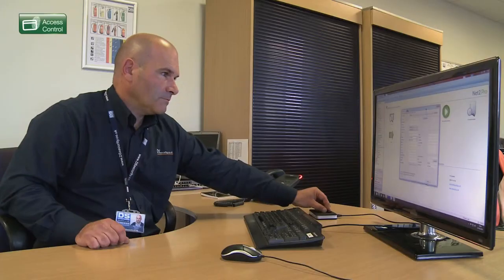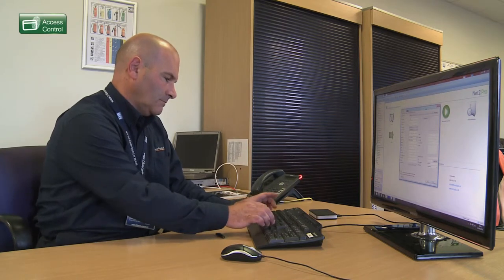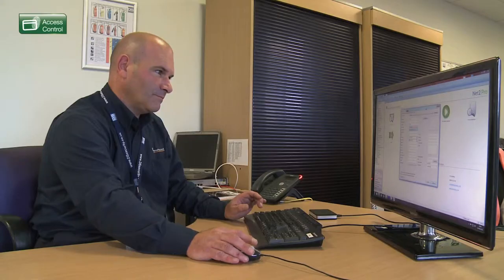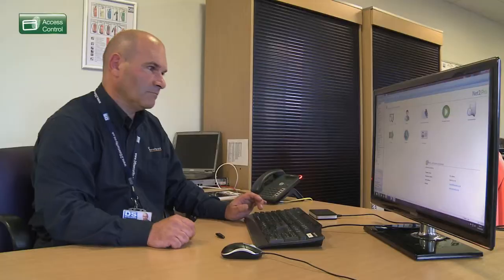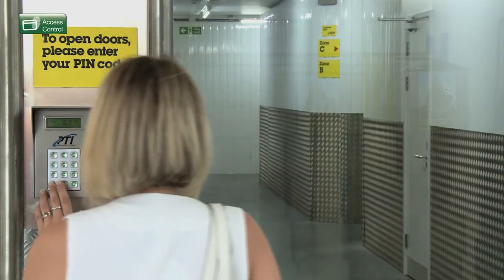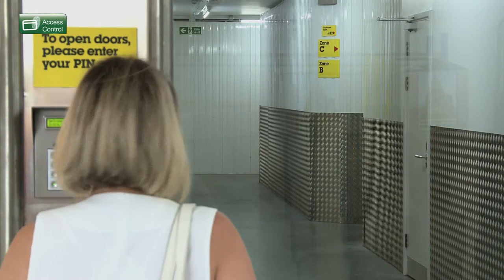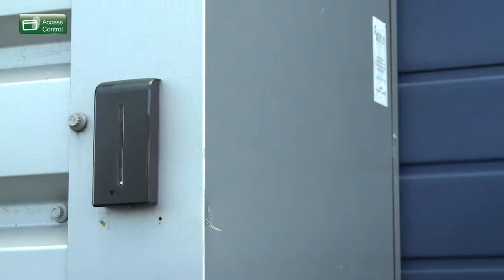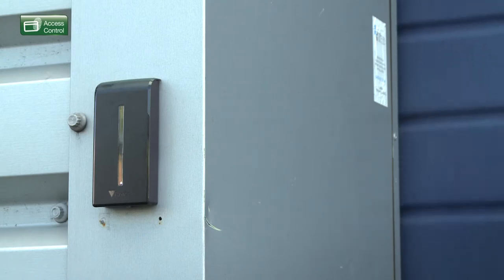Access Control Systems - DS Systems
An increasing number of organisations of all sizes have been recognising the benefits of replacing their old key based systems for controlling access to buildings with electronic access control systems. The benefits in lower running costs and ease of administration are well proven.

Access control systems are security systems that control entry into or within buildings through controlling doors, revolving doors, turnstiles, gates and barriers. These doors are opened usually through the use of:

Entering a code into a keypad
Presenting a key fob or token
Swiping a card
Where are access control systems used?

Anywhere which would benefit from controlling access into or around their premises.

Examples include:

Offices
Leisure and golf clubs
Schools
Warehouses
Flats
Factories
Self-storage facilities

Specific parts of buildings can be controlled, limiting who can enter at different times. This is particularly useful for restricted areas in retail, schools and leisure clubs.